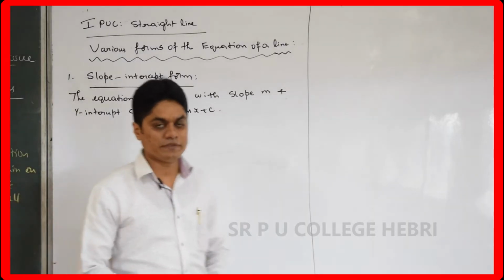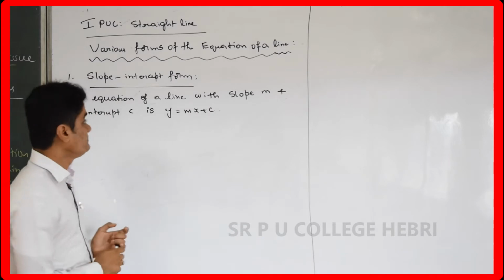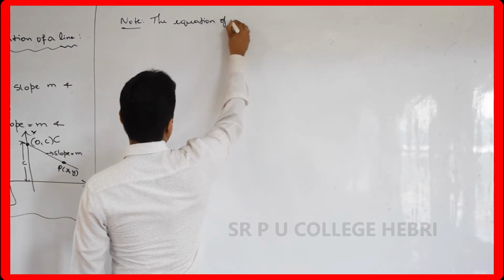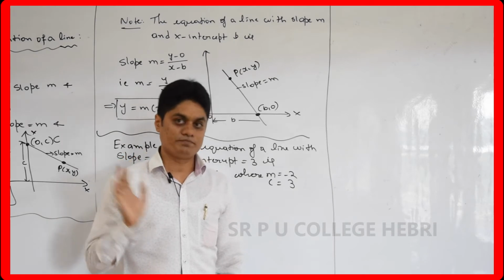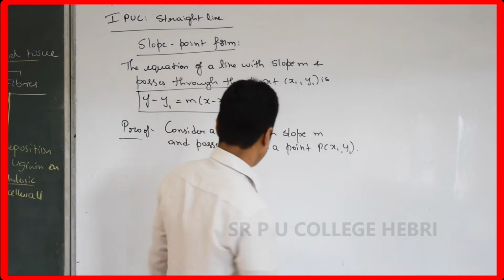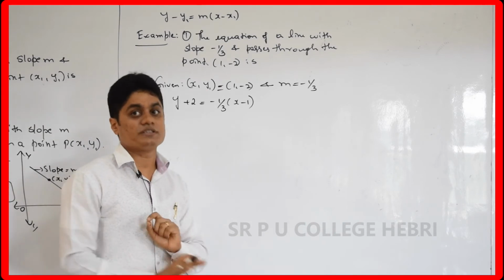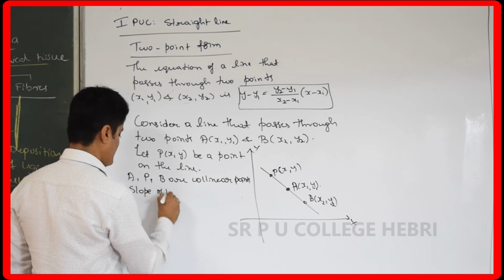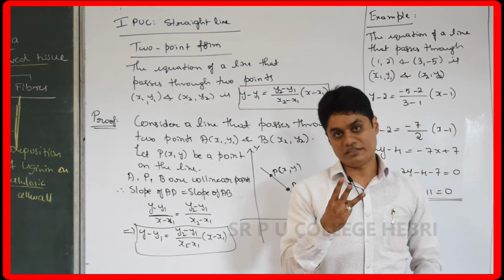I P U C - Mathematics - straight lines - Part 4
I P U C - Mathematics - straight lines - Part 4 - Mr. Guruprasad - Lecturer in Mathematics